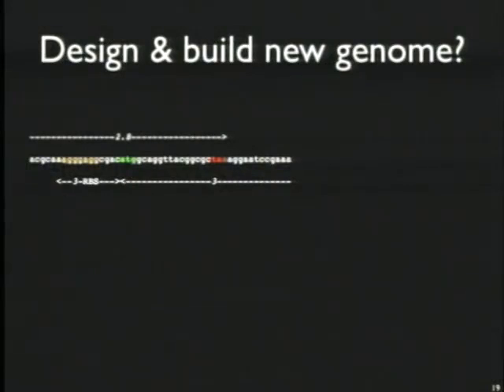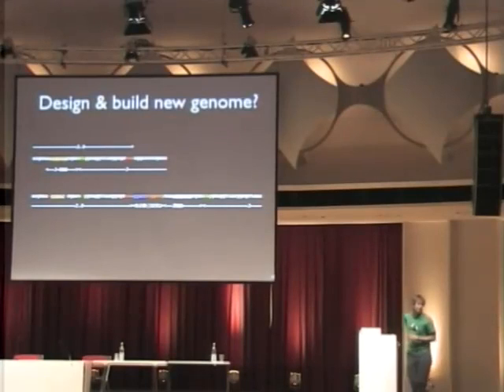Programming DNA by Drew Endy SD clip6